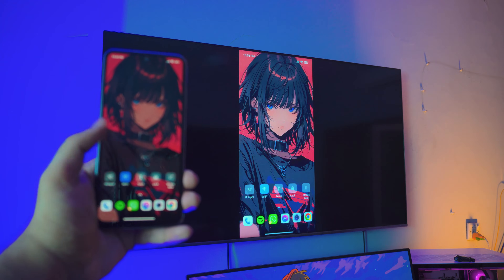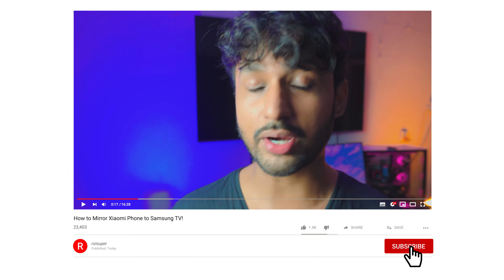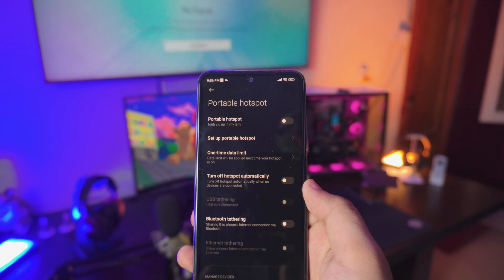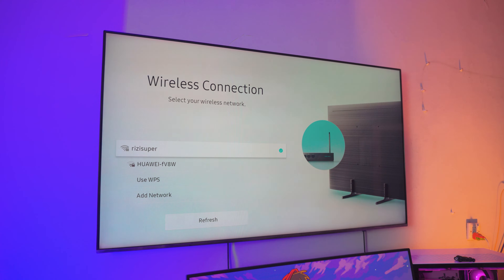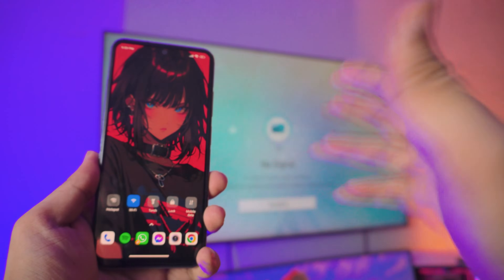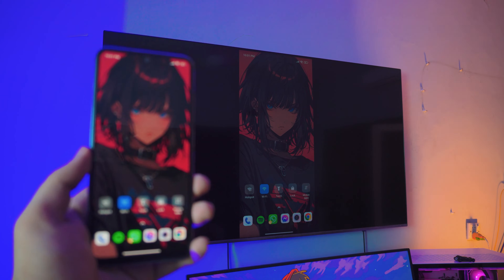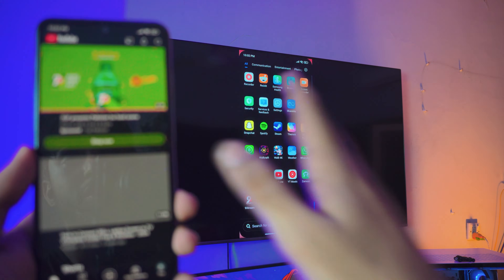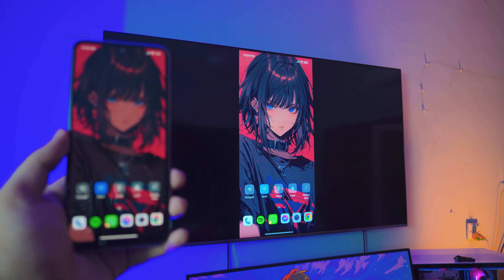How to Mirror Xiaomi Phone to Samsung TV! (Free & Wireless)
Learn How to Mirror any Xiamoi Phone to Samsung TV completely free, without downloading and Apps and wireless. Screen Mirroring Xiamoi Phone to Samsung TV requires built-in features in Xiaomi Android Phones called Wireless-Display that'll help us Mirror any Android Phone to Samsung TV.